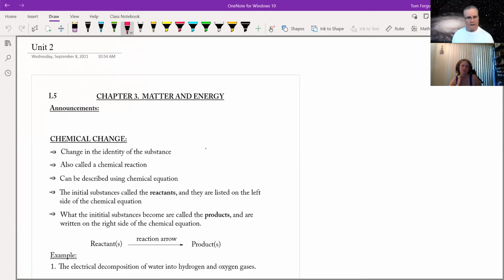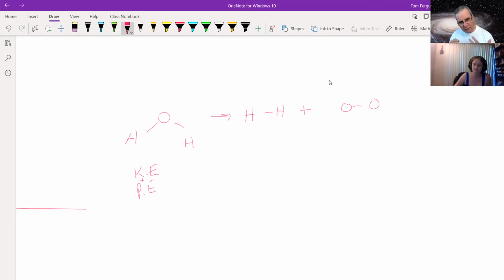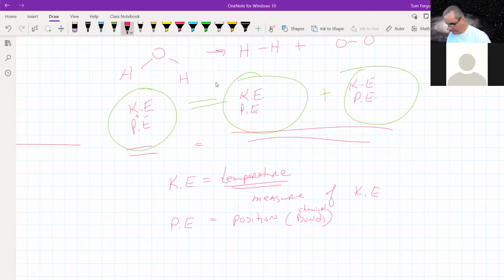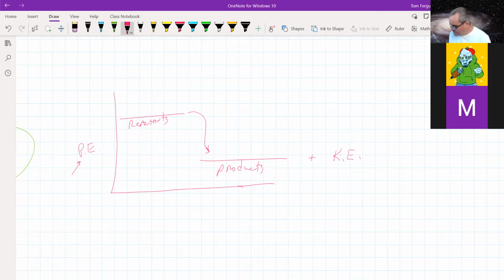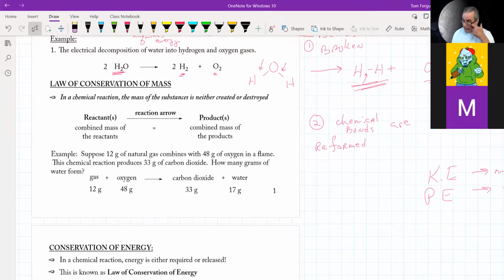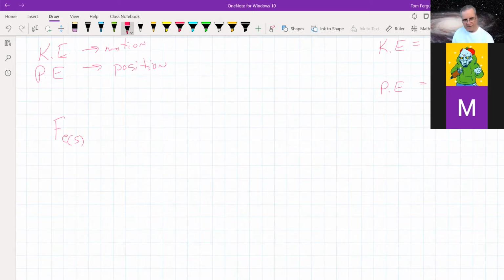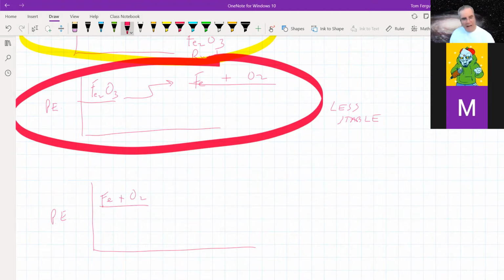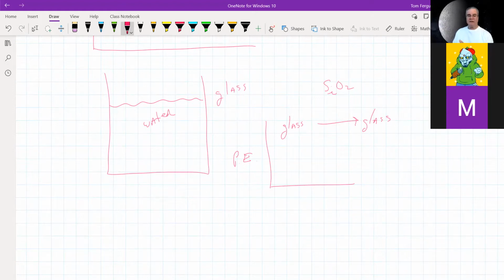Video unit 2 chap 3 9 9 9 2021